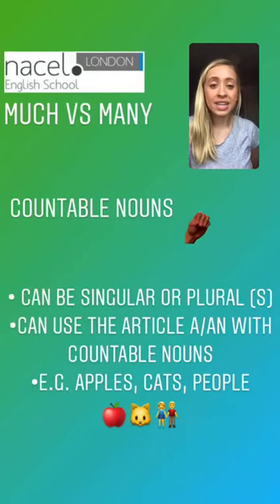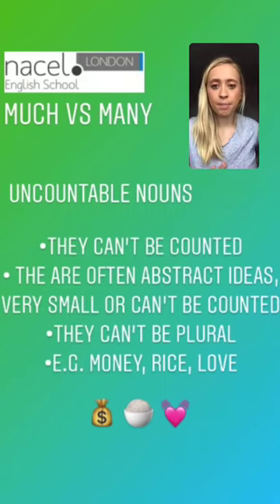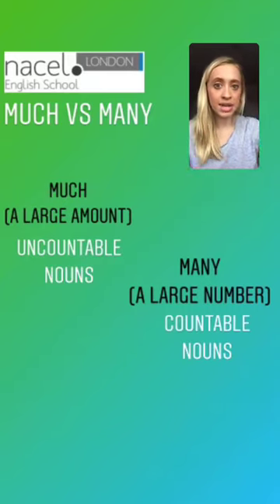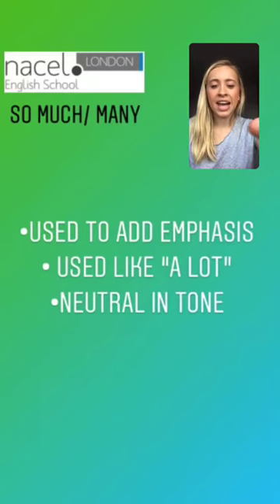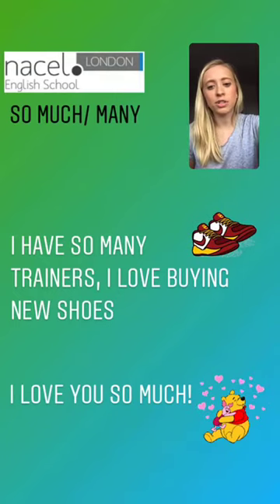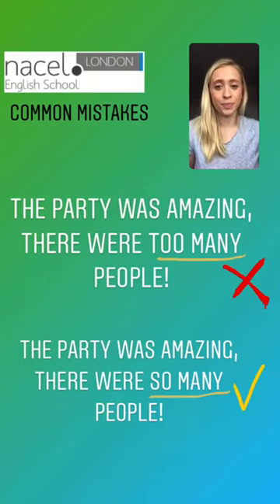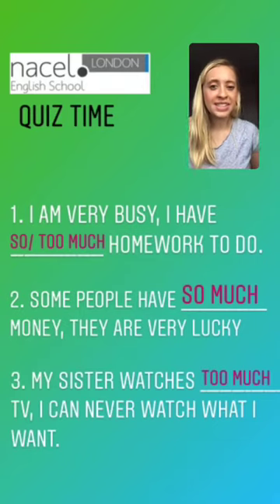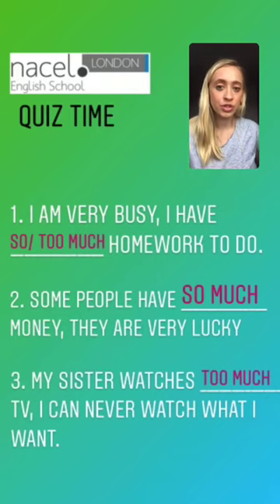Free English course: How to use much and many in English?【Study English in London】